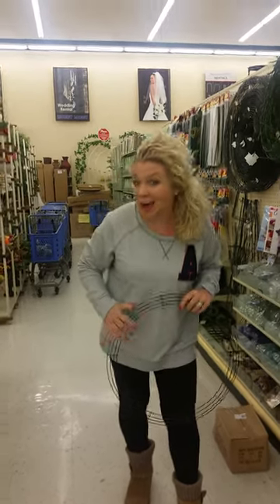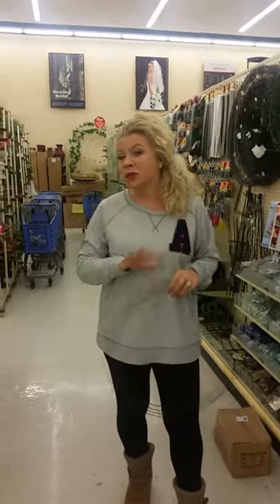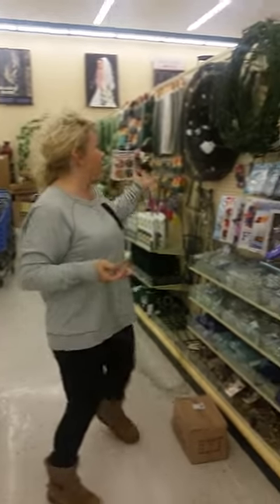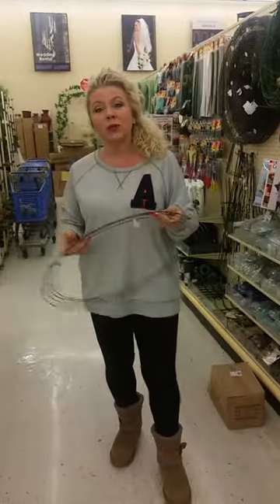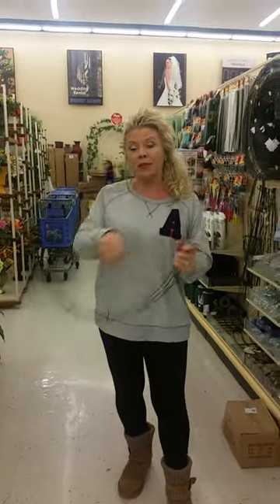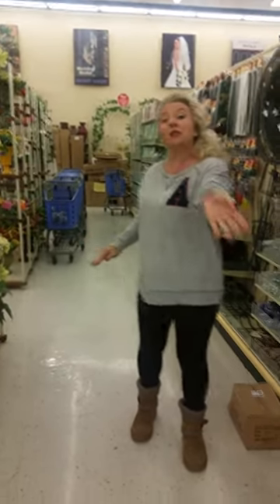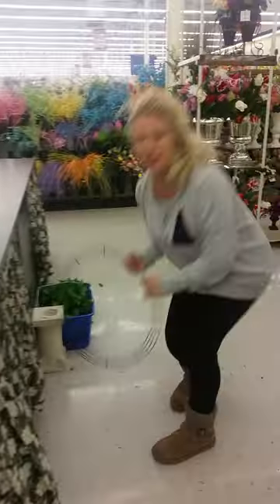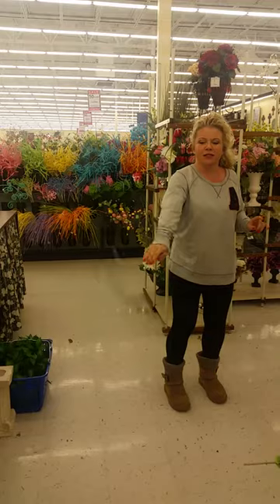Jennifer Allwood: Hobby Lobby floral isle fun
I came in to Hobby Lobby to get stuff to make a baseball wreath but ended up doing a baton twirling instead. See the finished baseball wreath project